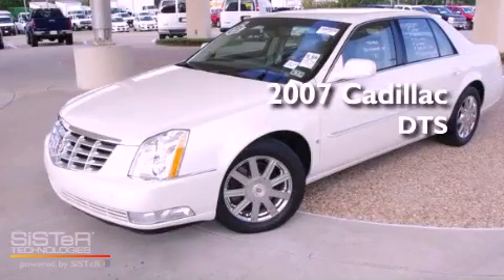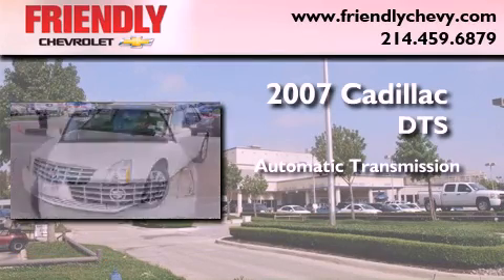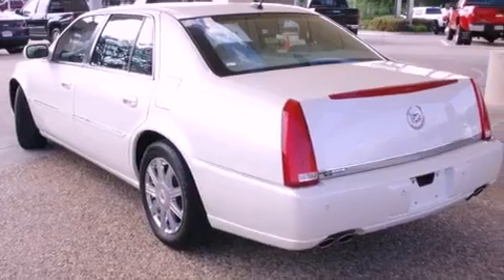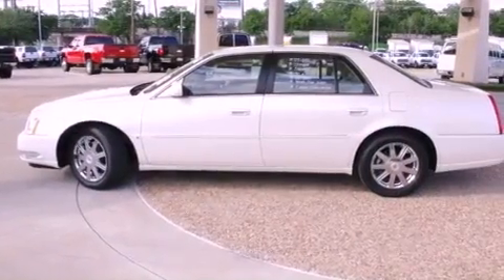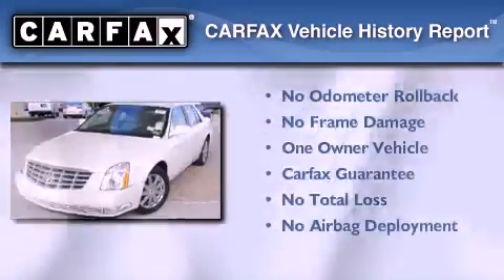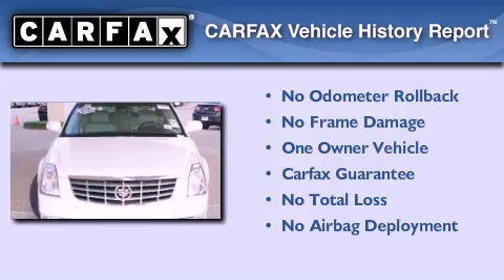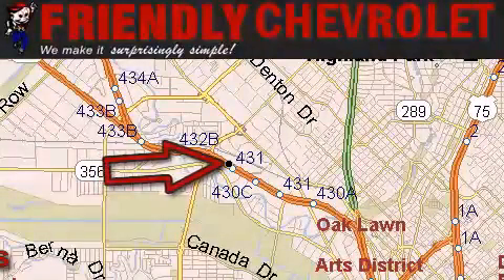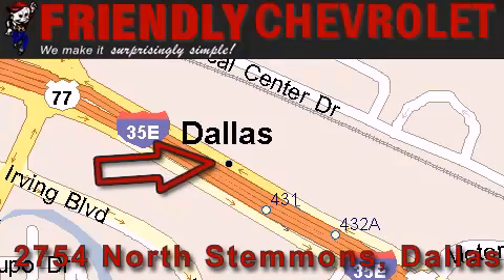2007 Cadillac DTS Ft. Worth TX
Year : 2007
 Make : Cadillac
 Model : DTS
 Engine : Northstar 4.6L DOHC V8
 Trans . : Automatic
 Exterior : White
 Miles : 35,730

 Pre-Owned 2007 Cadillac DTS Dallas TX